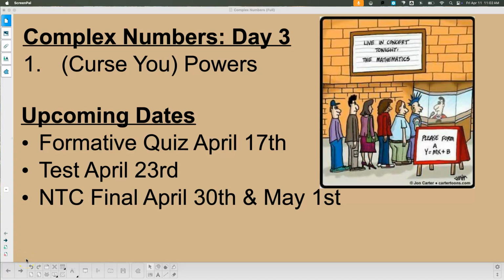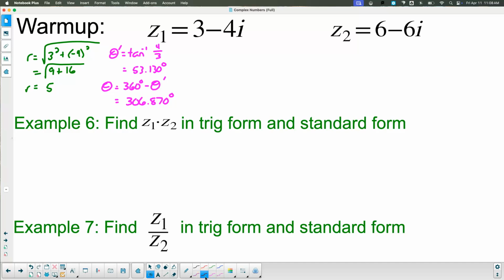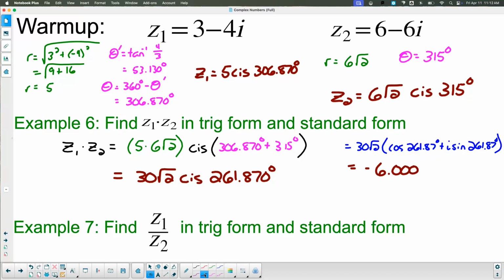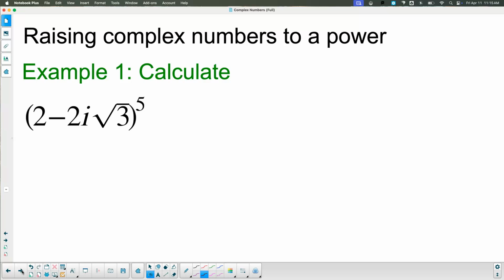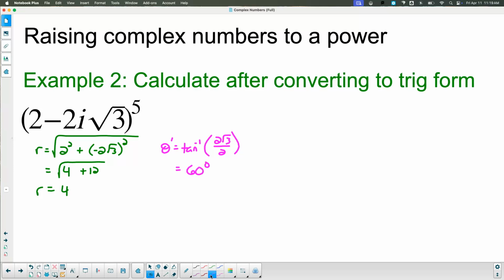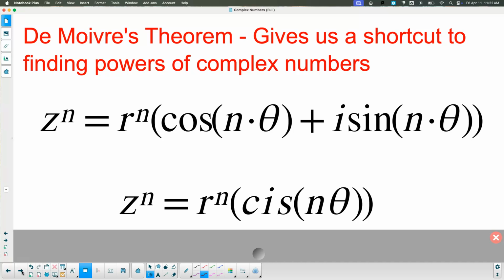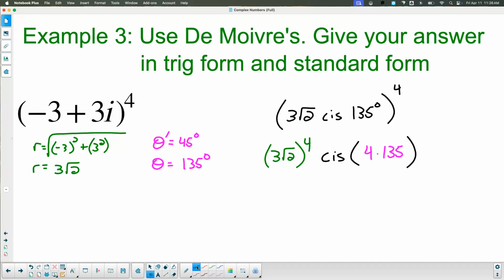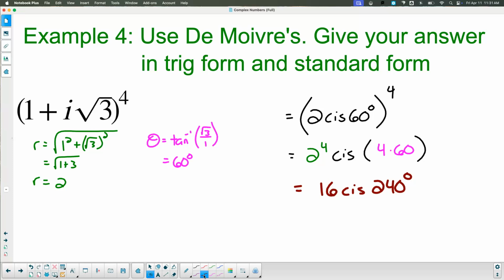Apr. 11 - 6.6 Notes Day Four